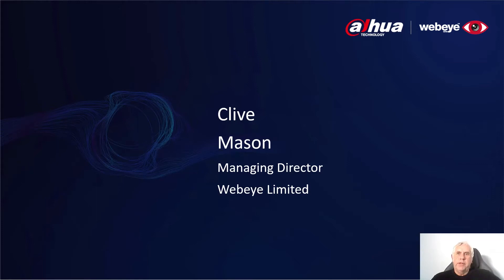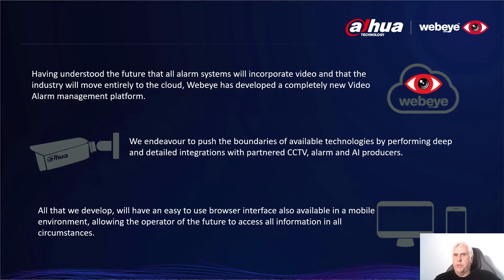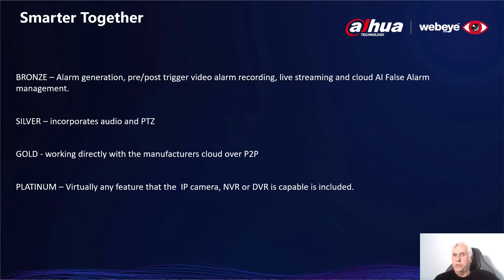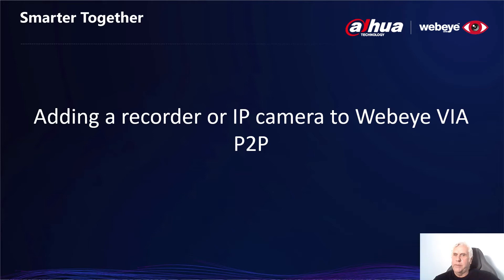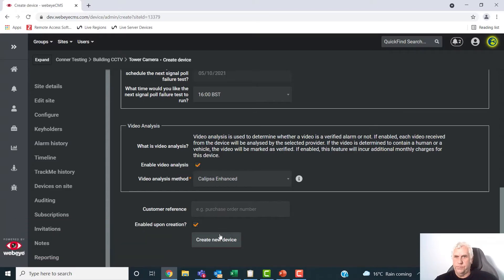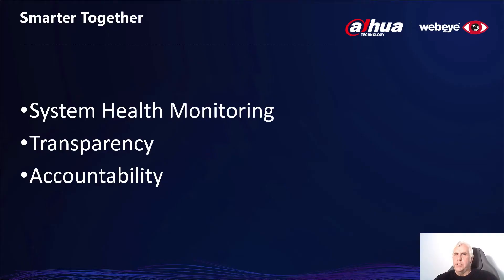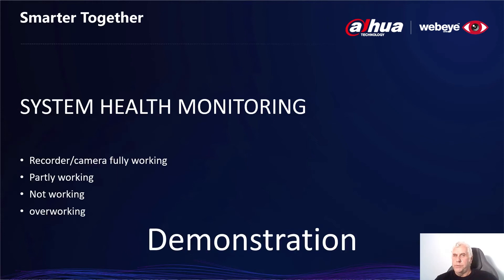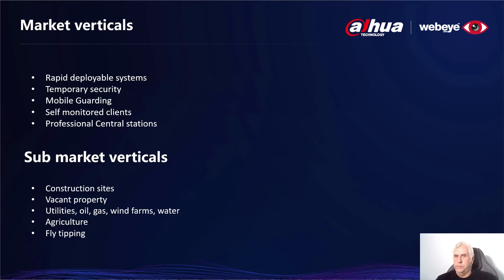Dahua Technology Partner Day presentation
Watch the Dahua Partner day presentation to learn more about how we have integrated Dahua Technology into our award-winning cloud-based video alarm platform to provide our customers with a platinum service

UK
Monday-Friday 09:00 to 17:30 (GMT)

USA
Monday - Friday 09:00 to 17:30 (CST)